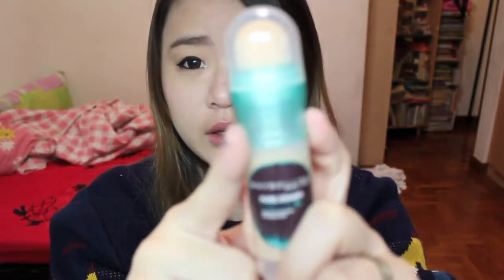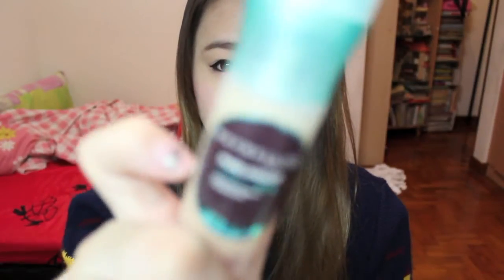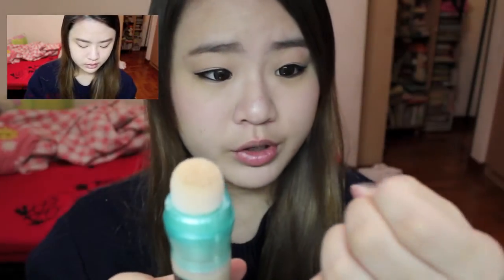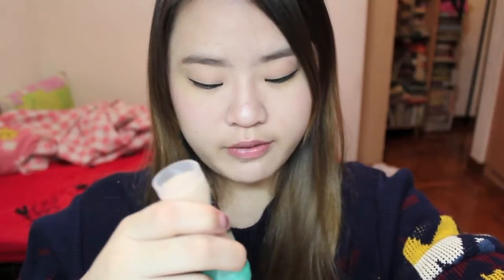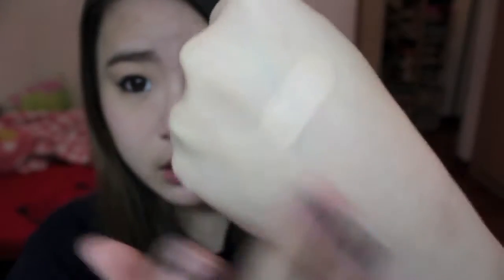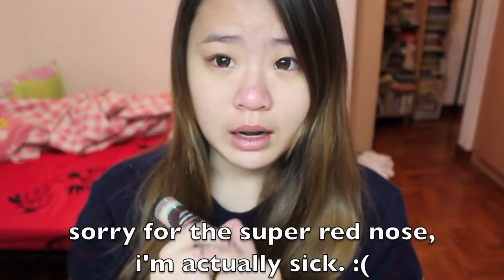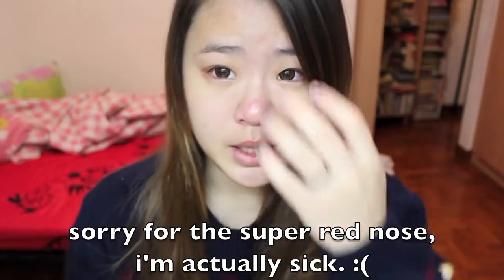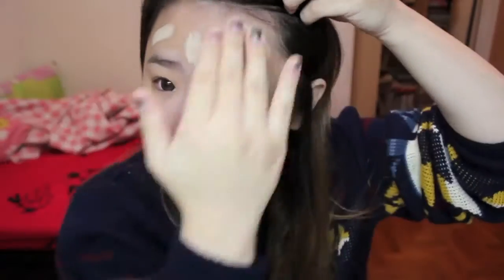Maybelline Pure Eraser Healthy Mineral Foundation [Review + Demo]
**PLEASE EXPAND**

1. Backstreet Boys - Incomplete
2. GDragon - This Love